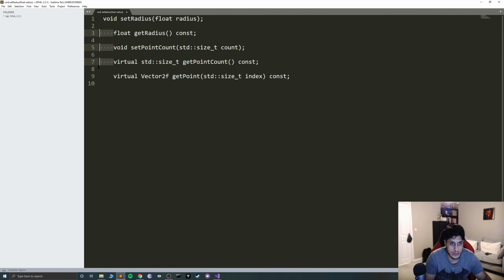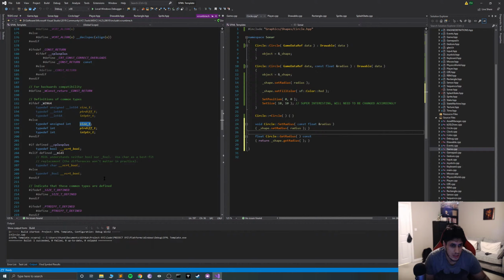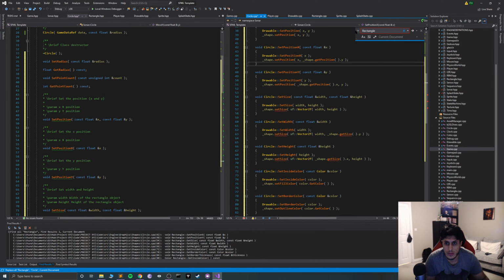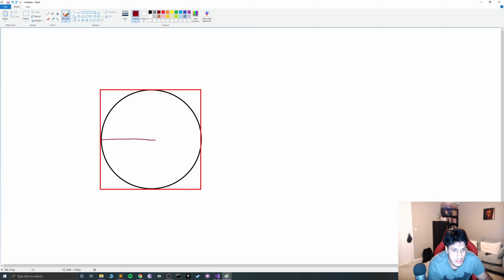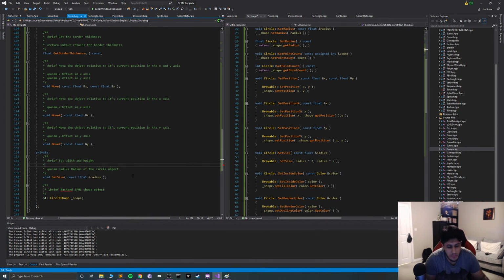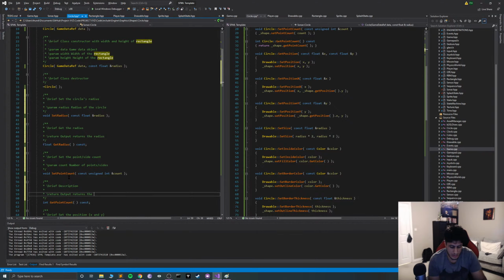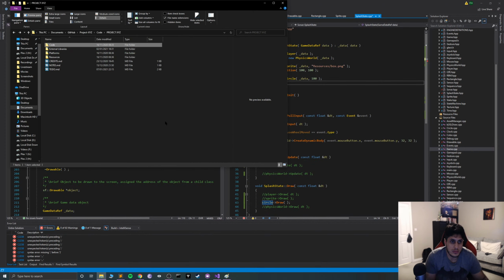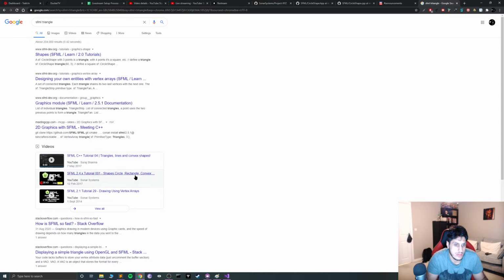Game Engine Coding Livestream Part 39 - Circle Shape Class